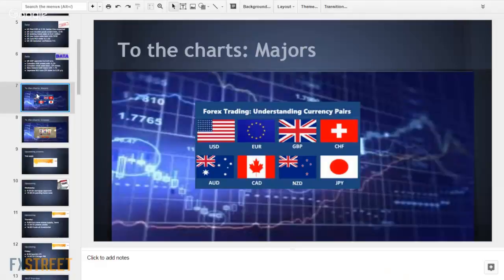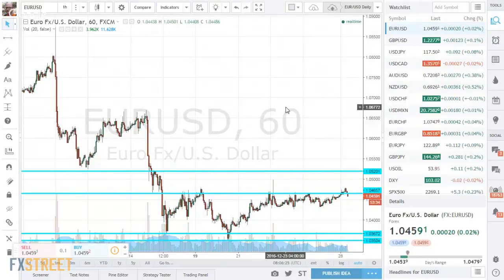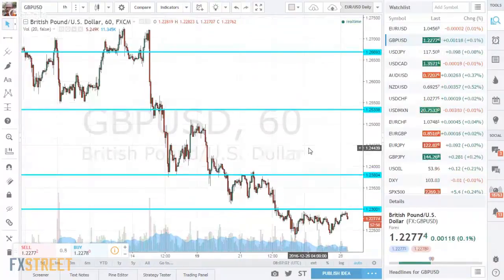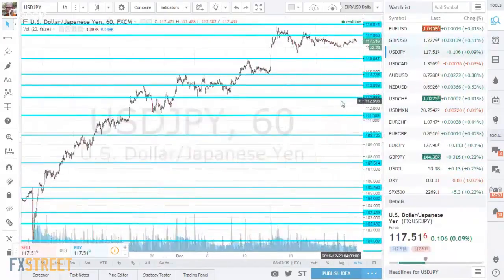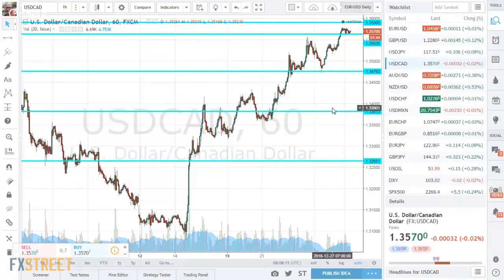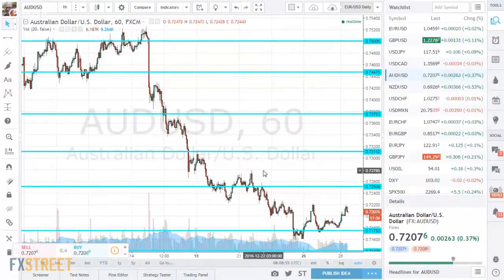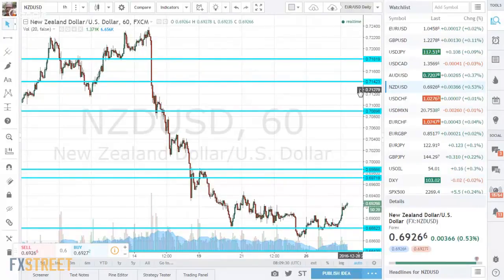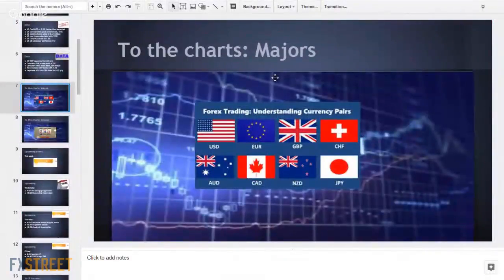Technical levels for major pairs - last week of 2016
Lines of support and resistance for the major pairs: EUR/USD, GBP/USD, USD/JPY, USD/CAD, AUD/USD, NZD/USD and USD/CHF as the US dollar continues dominating the scene.